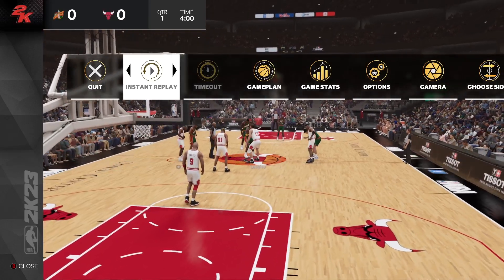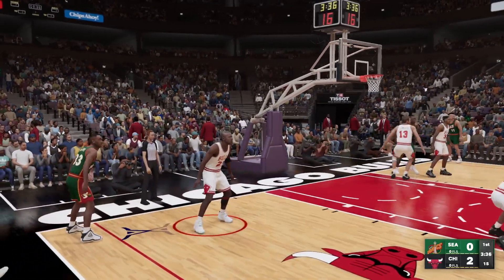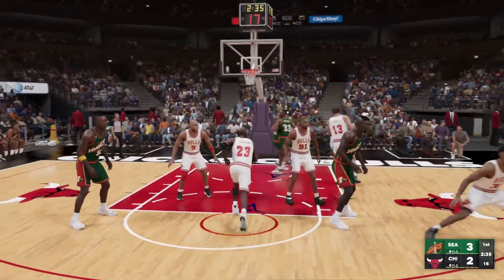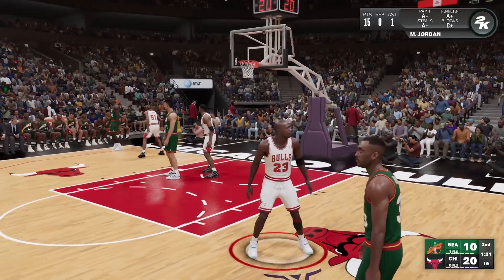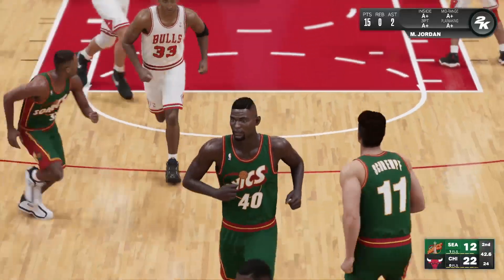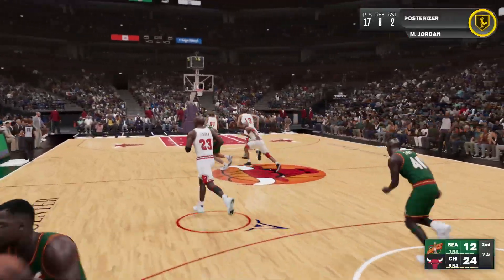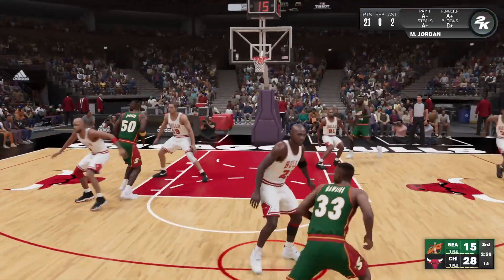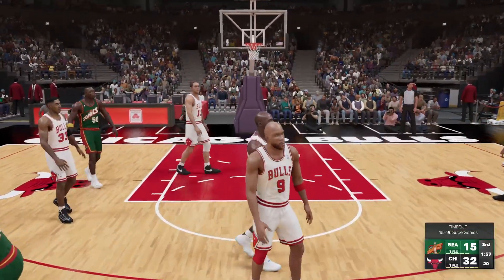NBA2K23: Michael Jordan player lock ep 1